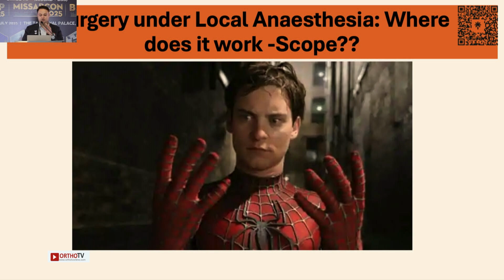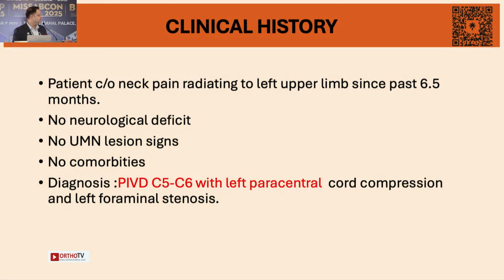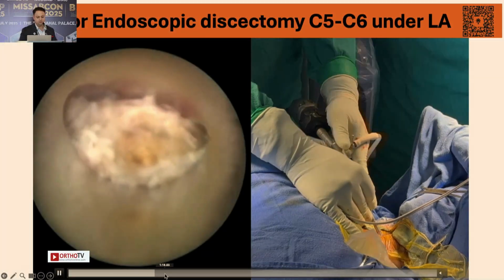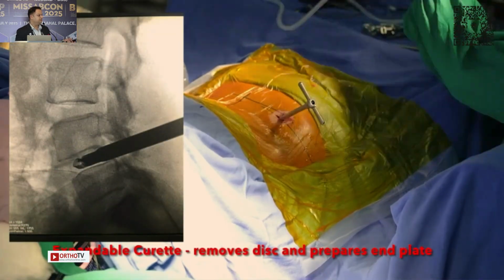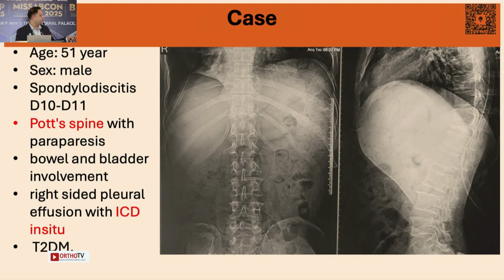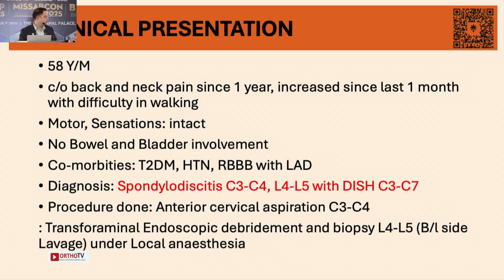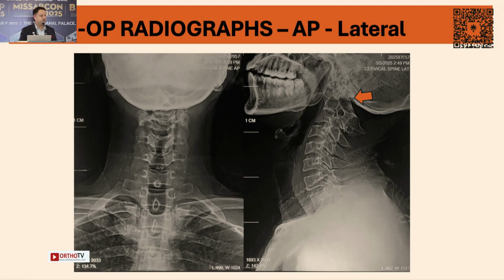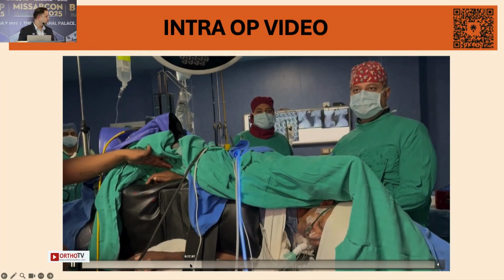SMISS 2025 : Preoperative Selection of Ideal Candidates for Awake Spine Surgery - Dr. Varun Agarwal